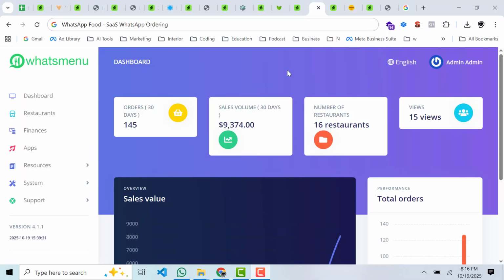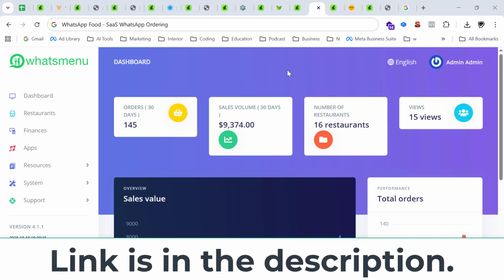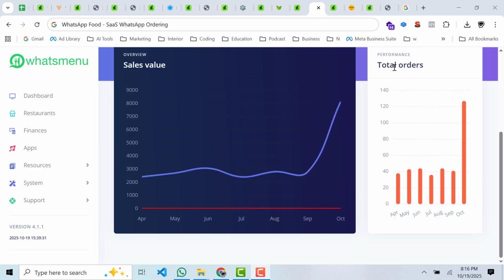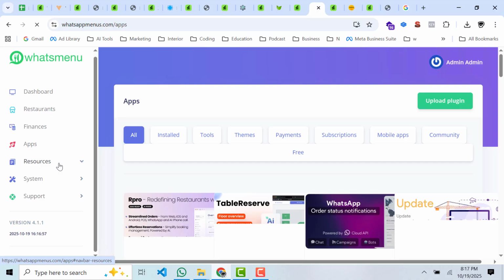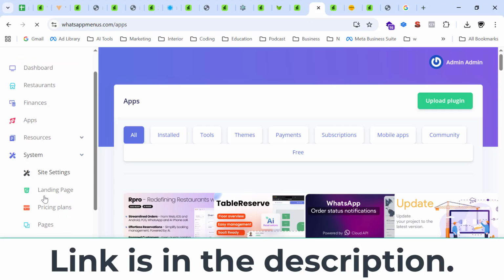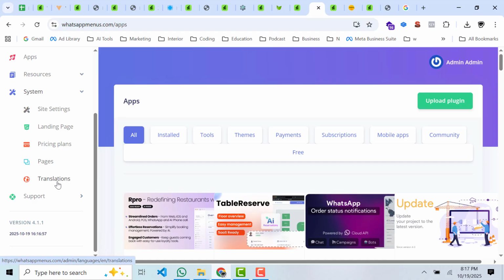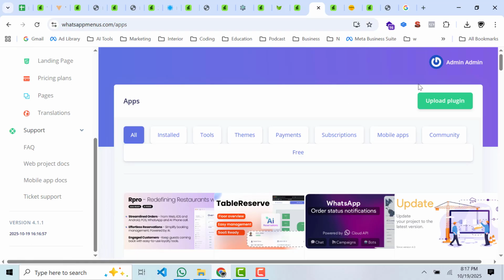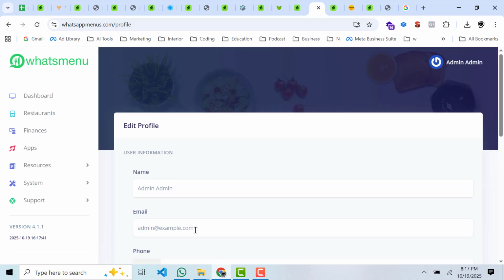WhatsApp Food SaaS WhatsApp Ordering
Looking to streamline your restaurant's ordering process? WhatsApp Food is a powerful SaaS solution that allows you to create a digital menu and accept orders directly via WhatsApp. No app installation required—just share your menu link or QR code, and customers can place their orders instantly.

✨ Key Features:
✅ Digital Menu Creation
✅ QR Code & Link Sharing
✅ Direct WhatsApp Ordering
✅ Multi-Restaurant Support
✅ Admin Dashboard for Order Management
✅ Real-Time Order Notifications
✅ Easy Installation & Setup
✅ No App Required for Customers

Whether you're a single restaurant or managing multiple outlets, WhatsApp Food simplifies the ordering process, enhances customer experience, and boosts sales.